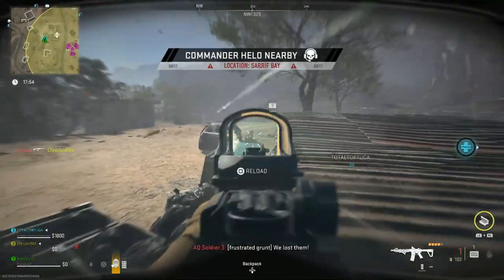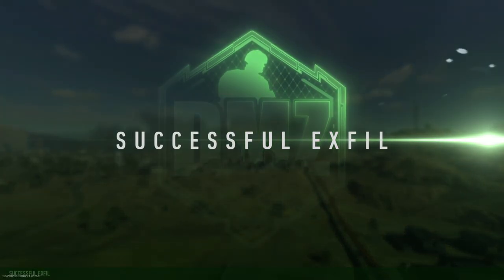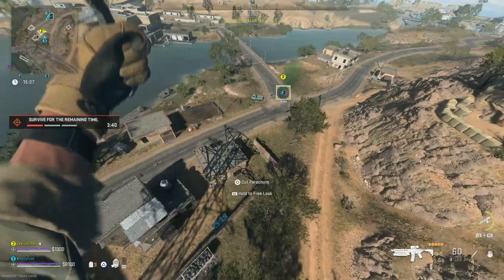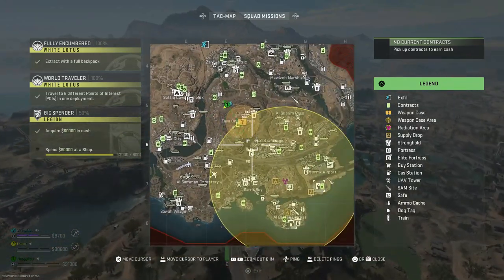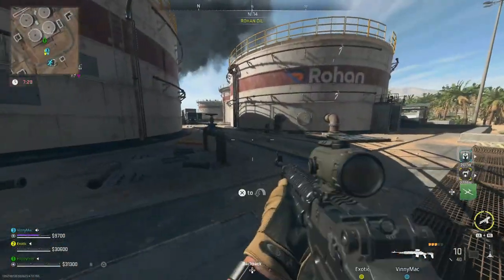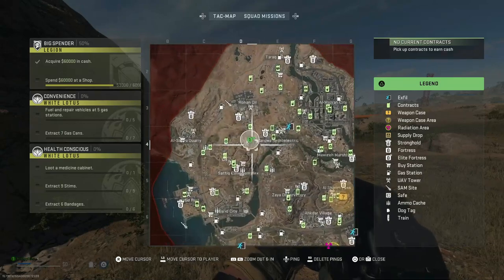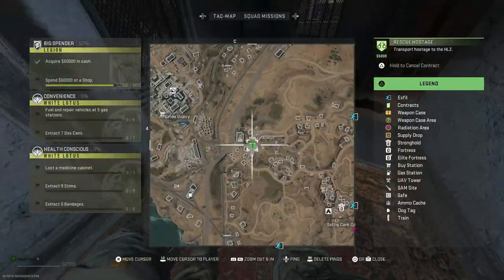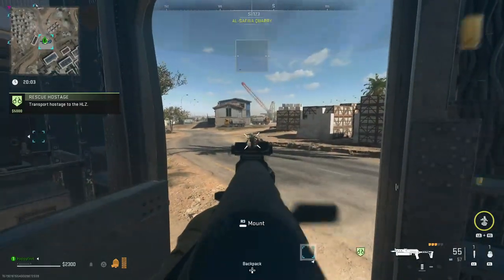How to COUNTER EXFIL CAMPERS in DMZ Modern Warfare 2 !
This WILL help you to have more successful extractions in the DMZ Modern Warfare 2 ! There's lots of different ways to exfil in the MW2 DMZ !